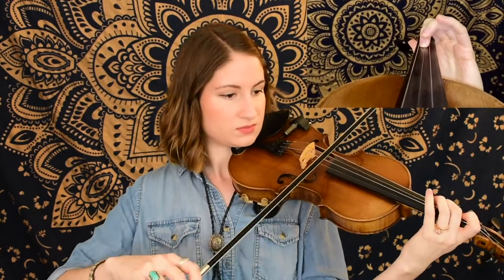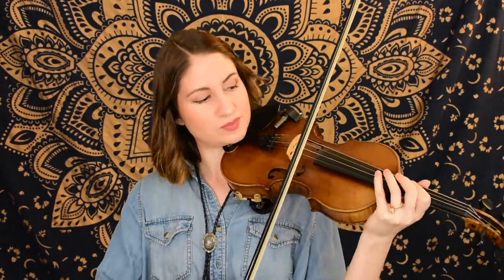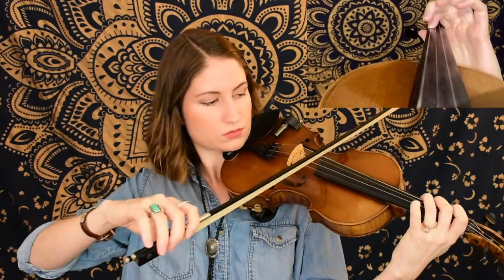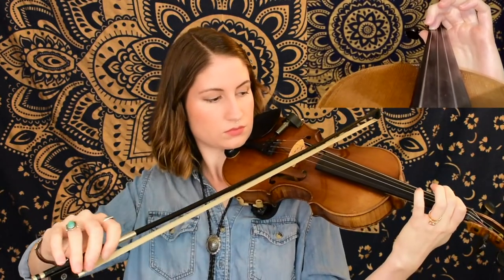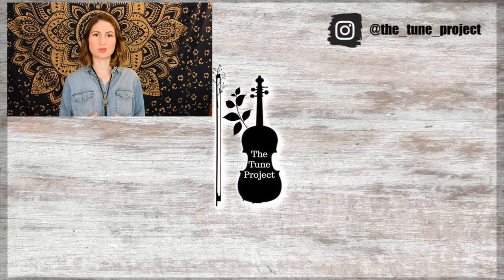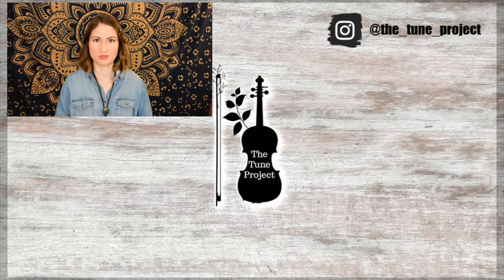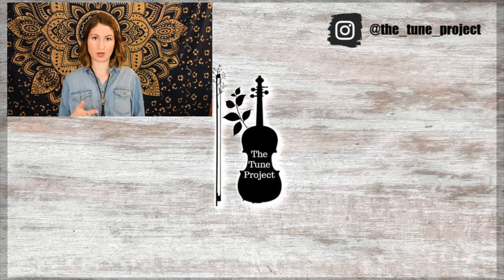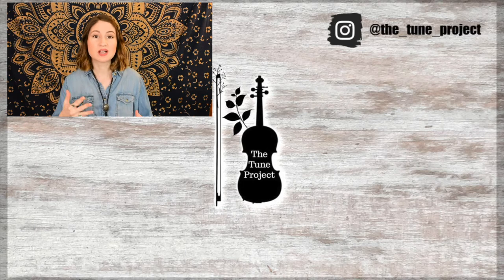Wagon Wheel (1st Solo) // Fiddle Tutorial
In this video, I show you how to play the first solo break of Wagon Wheel! I hope you have fun learning this popular country fiddle tune. As always, close-ups of my fingers are included for your reference.

It is my goal to create, inspire, and bring joy to YOU on a weekly basis through music.